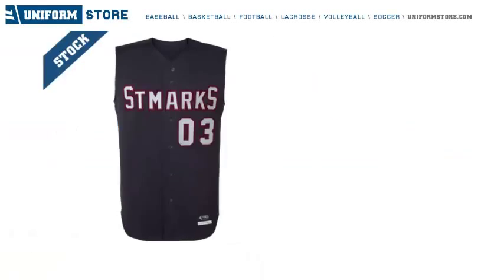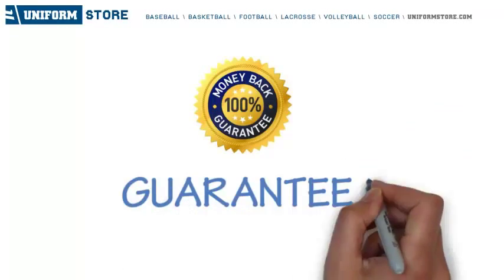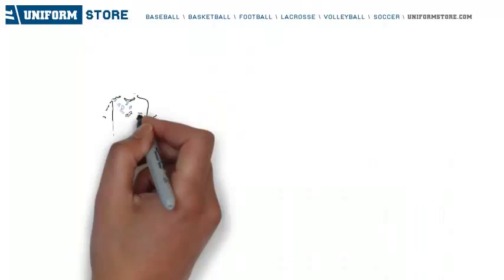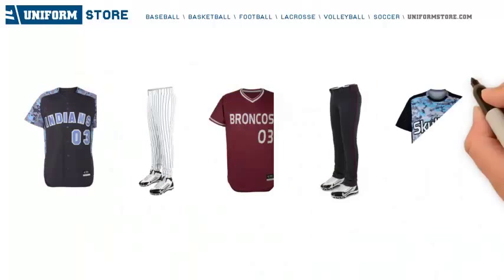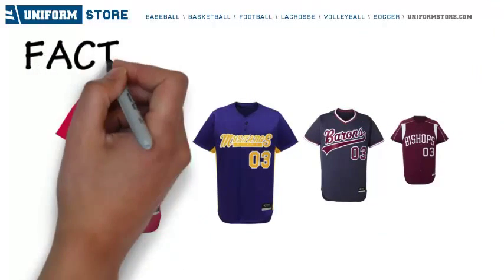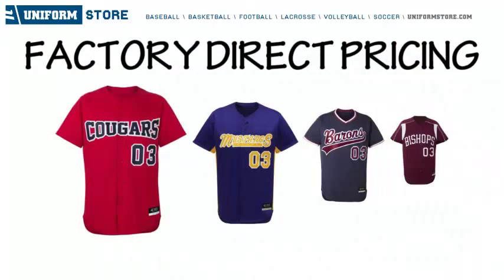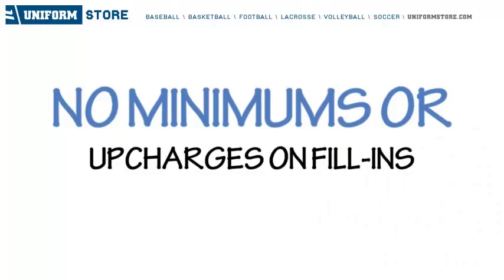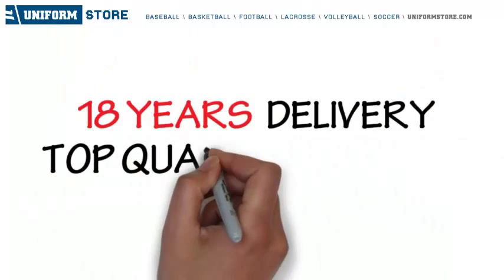Custom Baseball Uniforms at the Uniform Store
Uniform Store specializes in custom baseball jersey and uniform designs for little league, high school, and division 1 collegiate programs.

We offer the most competitive pricing and guaranteed on time delivery or you'll receive 50% money back on your order.

We design custom baseball uniforms for a variety of teams. With our very own private manufacturing facilities and quality supply management, you can be sure your team will receive only the very best uniforms.

Get your Free Graphic with Free Rush Guaranteed Delivery or 50% Money Back, No Minimums or Set Ups at the #1 Uniform Store